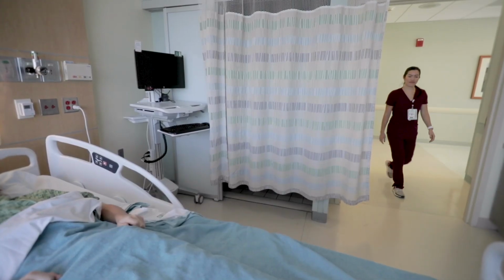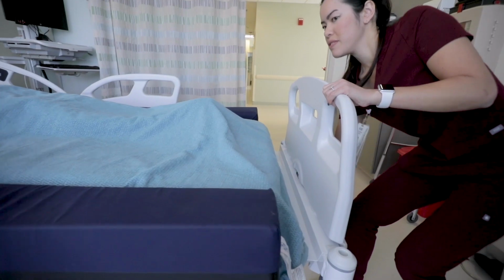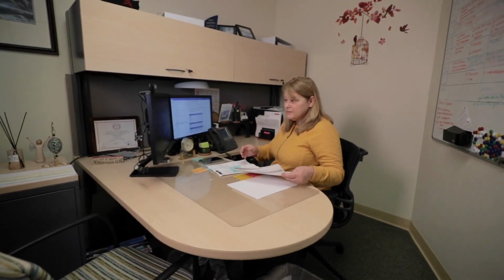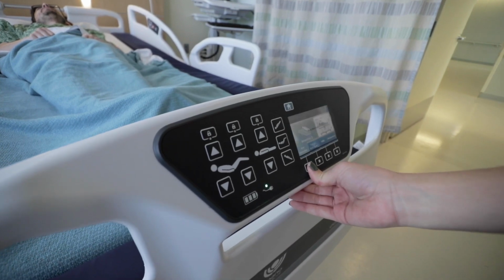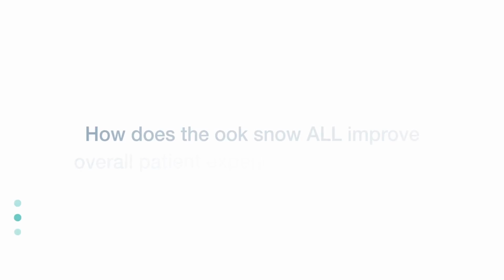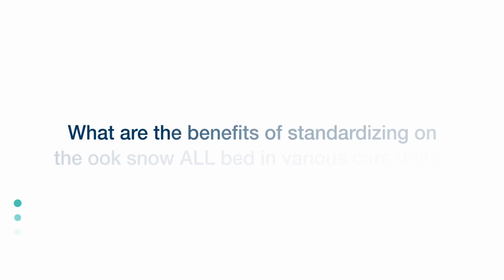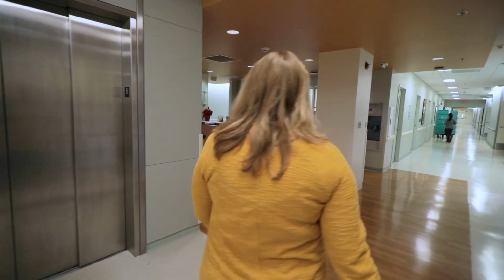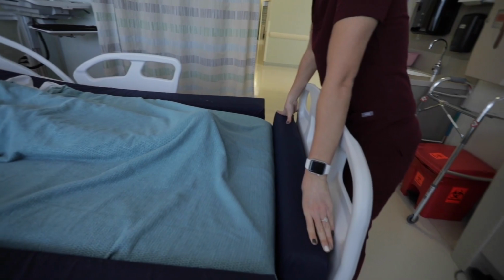Sharp Memorial Hospital - Full Testimonial about the ook snow ALL bed